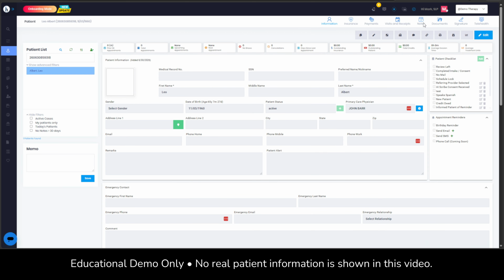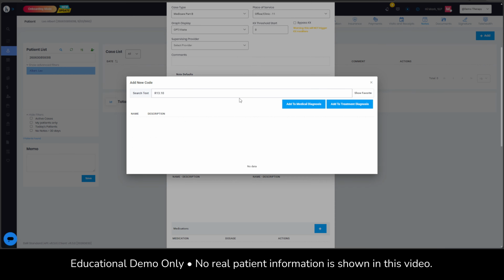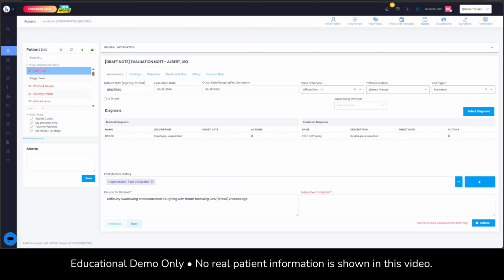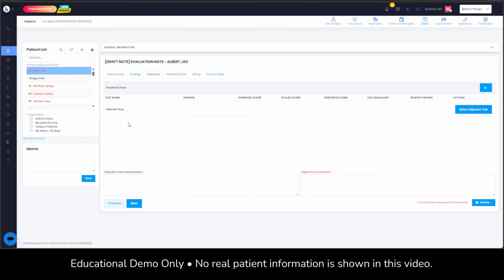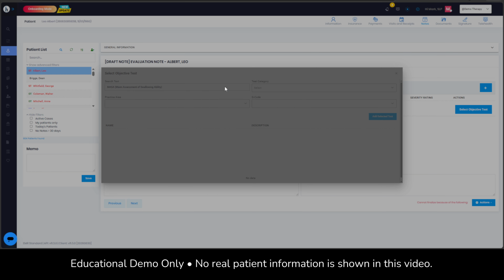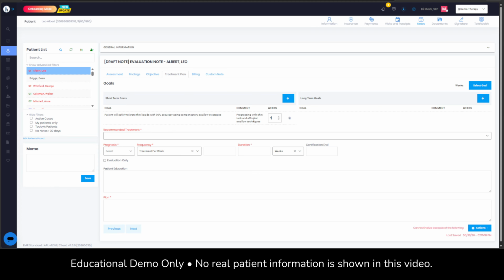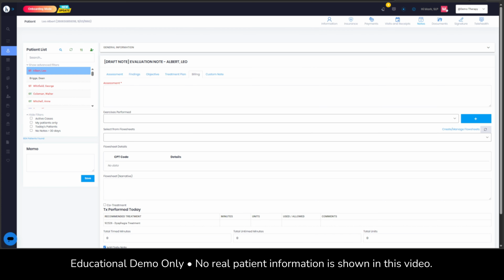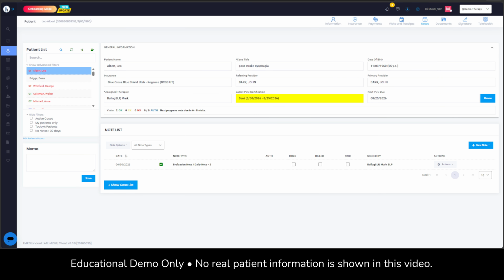How to Create a Basic SLP Evaluation I Tutorial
Learn how to create a Speech Language Pathology Evaluation using HelloNote's Free EMR. In this training video, you'll learn how to add a new patient, create a case, complete an SLP evaluation, document goals, and finalize your note quickly and efficiently.

In this training, you'll learn how to:
Add a new patient
Create a Speech Language Pathology case
Complete an SLP Evaluation
Document speech, language, and cognitive findings
Add goals and treatment information
Finalize your documentation

HelloNote is an all-in-one EMR designed by therapists to simplify documentation, scheduling, billing, and practice management.